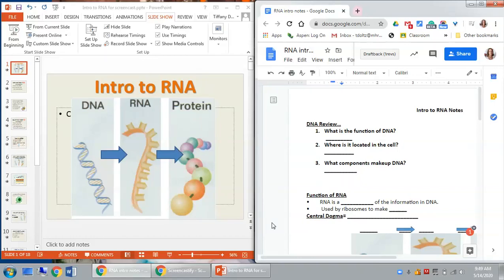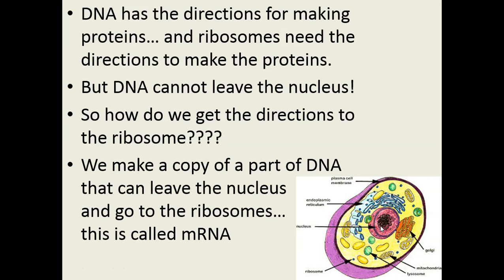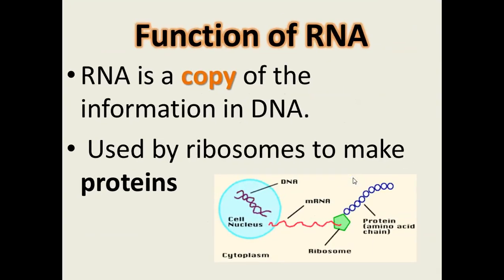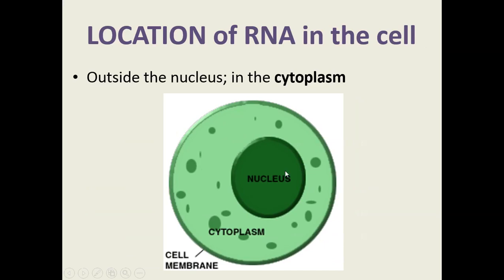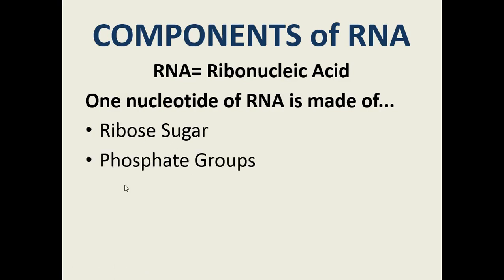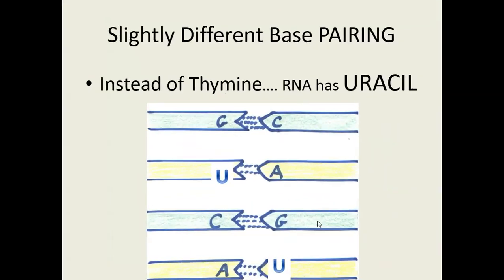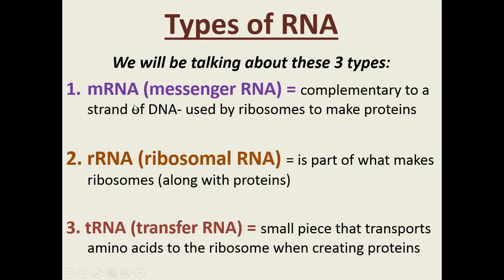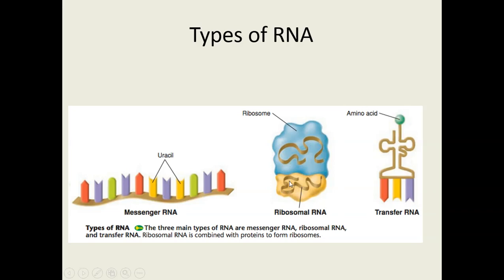Intro to RNA screencastify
Intro to RNA screencastify notes